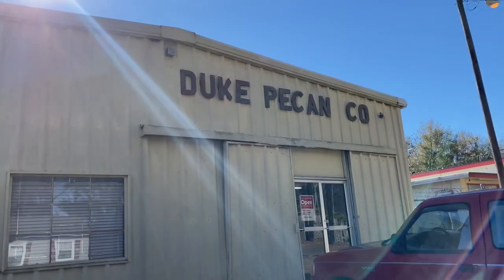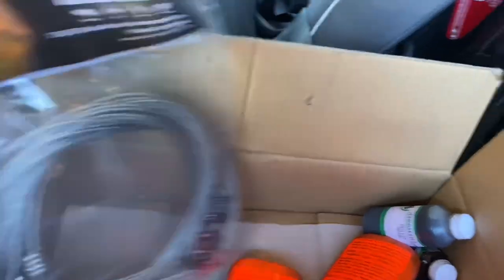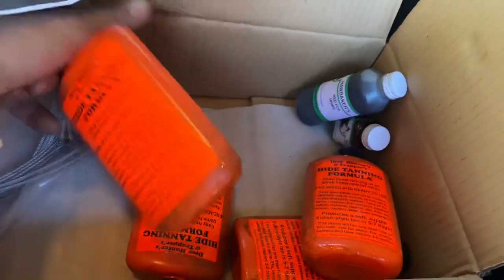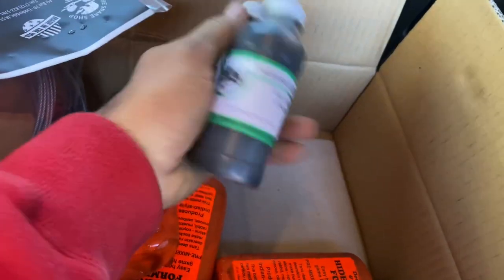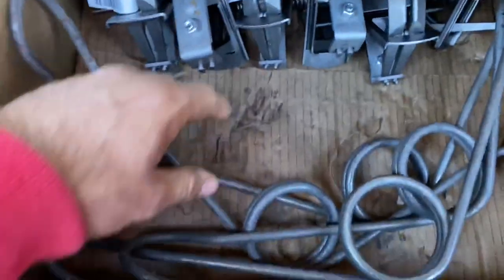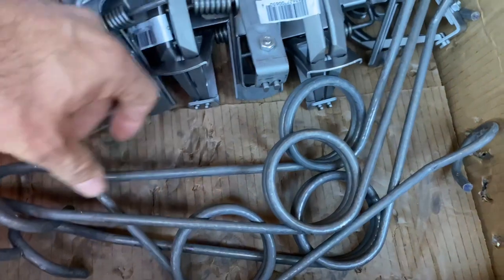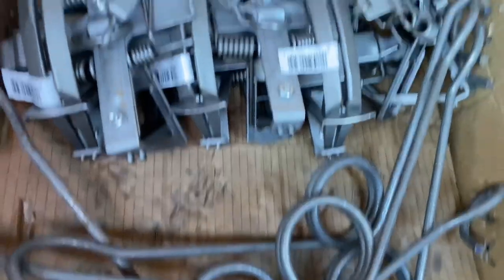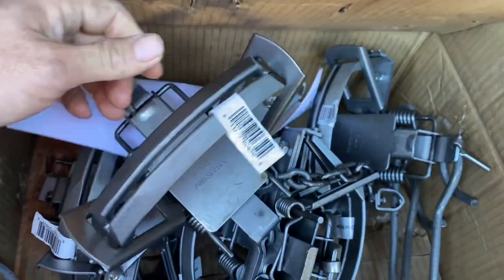Getting som new 650 traps at Dukes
Stopping in at Dukes in West point to get some traps and trapping supplies.